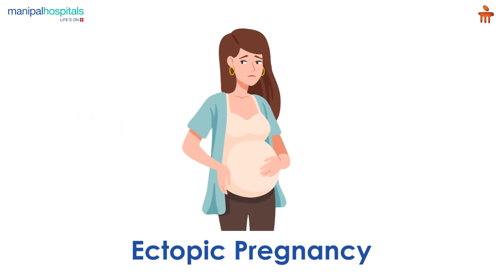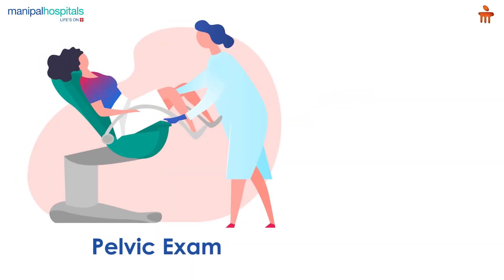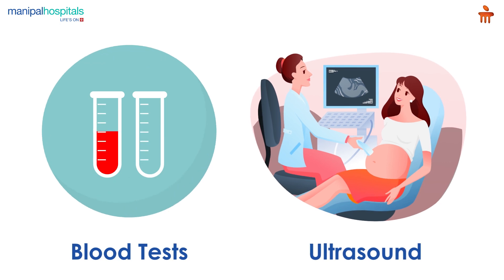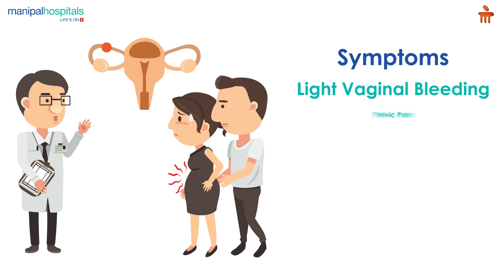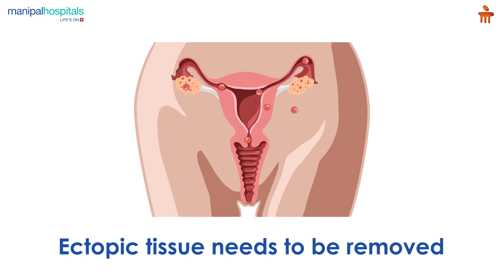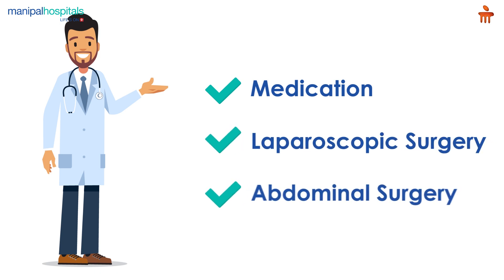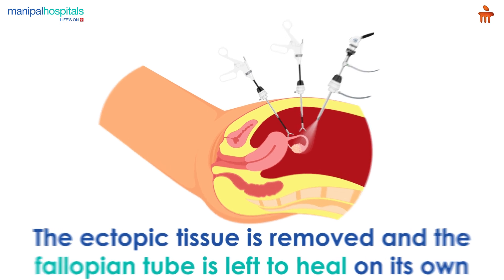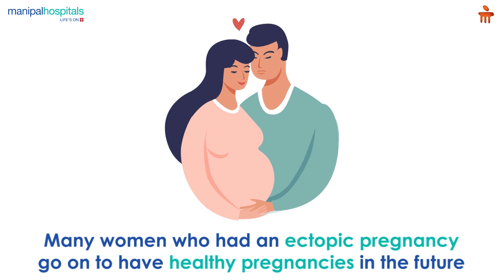What is Ectopic Pregnancy? l Manipal Hospitals Bengaluru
Ectopic pregnancy is one of the rare conditions where the fetus develops outside the uterus, typically in the fallopian tube. When such cases are suspected, the doctor will do a pelvic exam to look for pain, tenderness and a mass in the fallopian tube or ovary. Then, blood tests and ultrasound imaging is used to confirm the diagnosis. Symptoms of ectopic pregnancy may include light vaginal bleeding, pelvic pain, upset stomach, vomiting, abdominal cramps, body pain and dizziness. Ectopic pregnancies are removed to avoid life-threatening issues. However, once healed, many women can go on to have healthy pregnancies in the future.